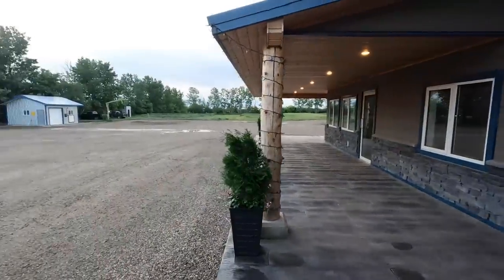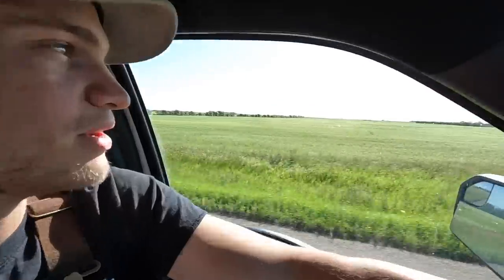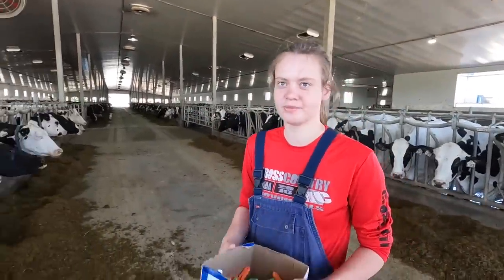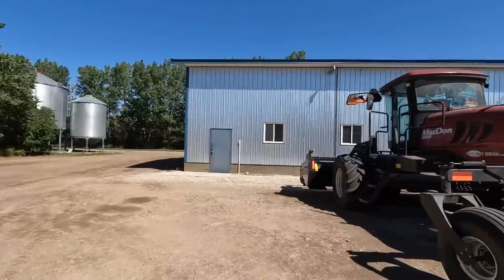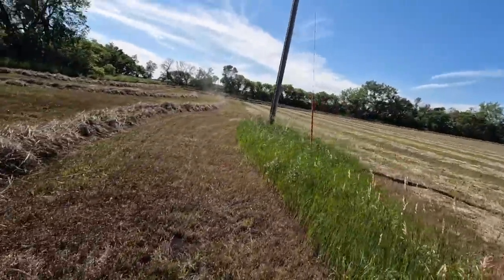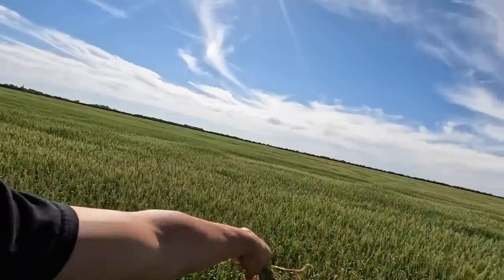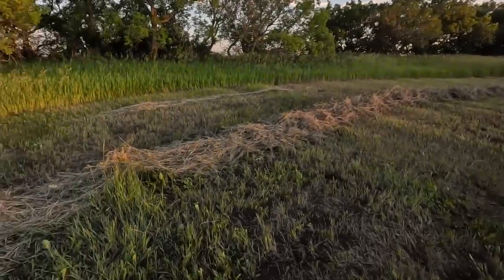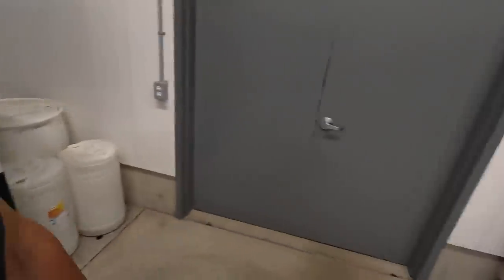Rain on Hay? How bad is it really?